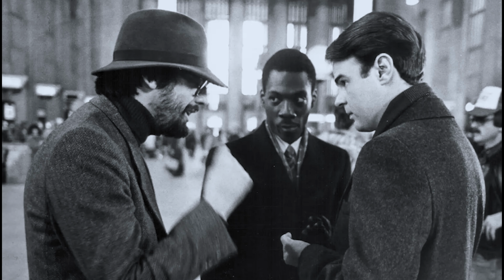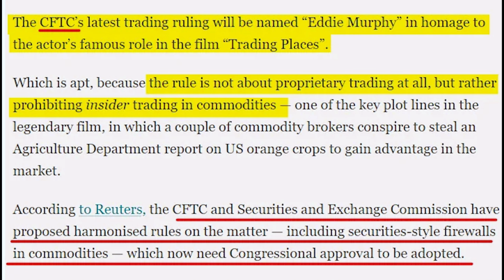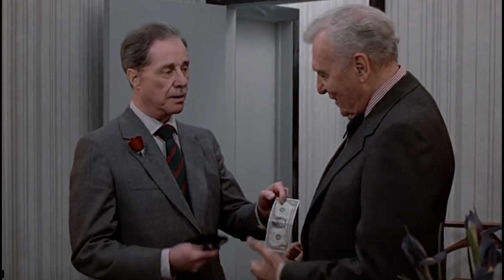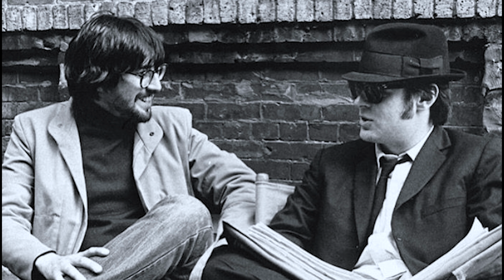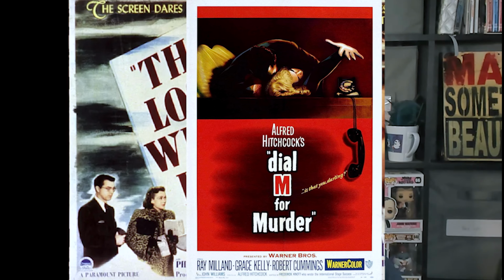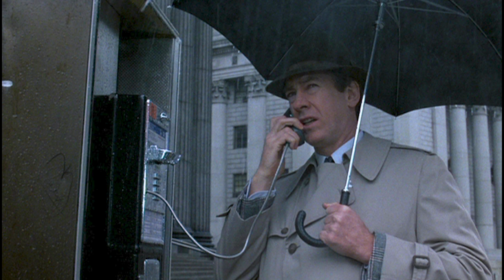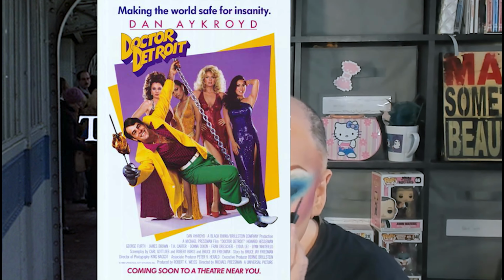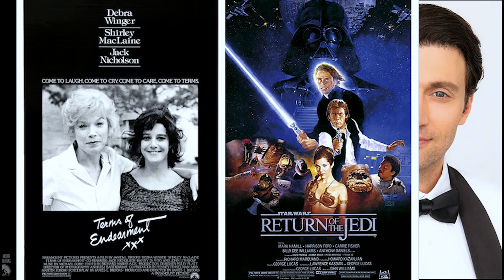Makeup & Movies #21 | Trading Places & Ladybug Glow Criatura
Trading Places. An iconic film that helped change and shape the careers of it's stars. And while I tell you why, I'm going to take Ladybug Glow's Criatura palette out for a test run. Officially. So pop the corn, fire up the vanity lights and let's get into this!

Chapters:
00:00 Intro
01:16 The Makeup
03:19 The Movie
04:54 Makeup Break
05:12 John Landis
06:32 Makeup Break
06:57 The Script
07:53 Makeup Break
08:05 The Production
09:20 Makeup Break
09:54 The Plot
12:19 Makeup Break
14:27 Makeup Break
16:01 The Cast
16:50 Makeup Break
18:07 Makeup Break
19:27- Makeup Break
21:18 Makeup Break
21:49 Makeup Break
22:43 Makeup Break
24:56 Makeup Break
26:01 Makeup Break
26:27 Cameos
27:41 The Trading Places Effect
29:29 Ad Libs
30:49 Makeup Break
31:50 The Finale
32:49 Makeup Break
33:30 Final Thoughts
40:39 Credits

Erica Conger: @EricaConger

Hey, I've even got Merch featuring designs by Lar deSouza and Denise Gjernoe, I'm just saying